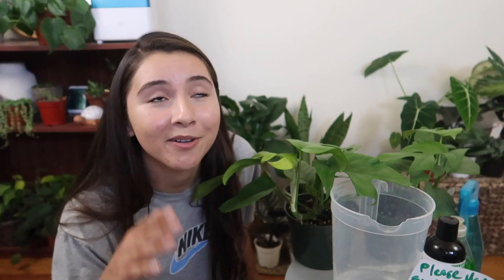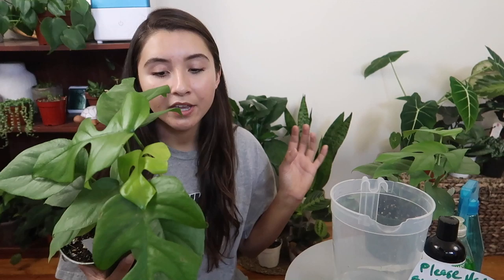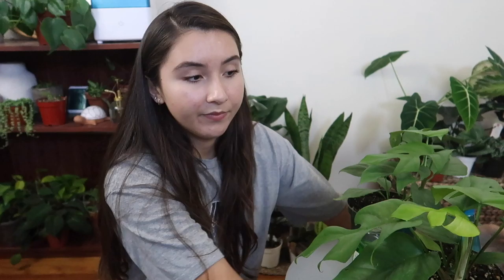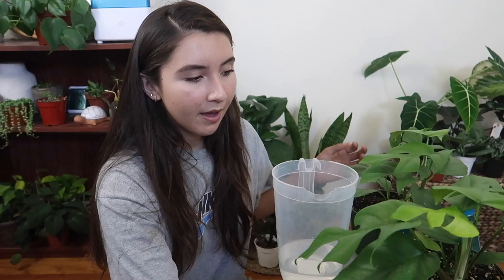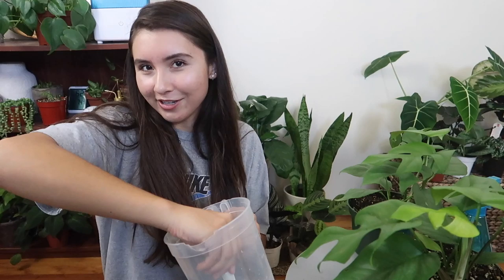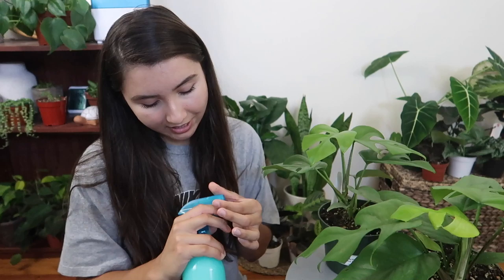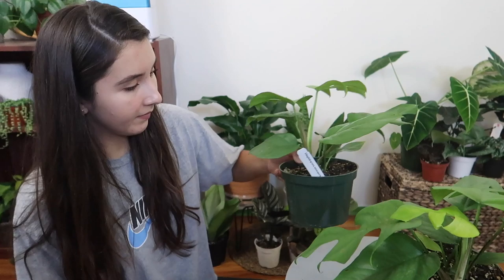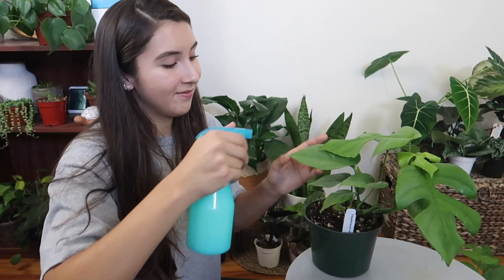How To Get Rid Of Bugs (Spider Mites) On Your Houseplants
I Recently Purchased A Rhaphidophora Tetrasperma and there was some webs around the soil so just to make sure To Kill Possible Spider Mites I put Neem Oil :)
If you have any idea if they are spider mites please let me know

HUGE HUGE Thank You - She Let me know the Tetrasperma were for sale

Neem Oil:

Putting the Neem Oil - 5:45

iMovie: Used For ALL Video Edits

Affinity Photo: Used for ALL Thumbnails